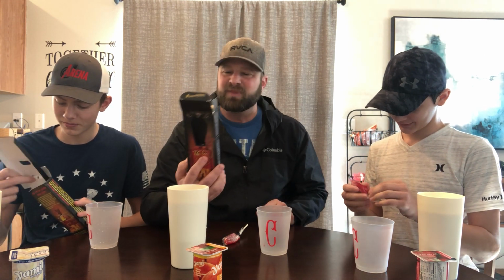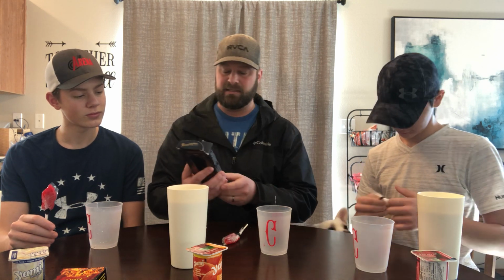TOE OF SATAN CHALLENGE! 😈Pain, body shakes and does he throw up?! “My tum is nung” 😆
Justmeandmy2boyz take on yet another hot and spicy challenge. The Toe of Satan is no joke! Watch until the end to see how hot it get even after taking it out! FYI and spoiler alert, he did actually end up throwing up right after we stopped filming! Too much milk ;)
Video #3